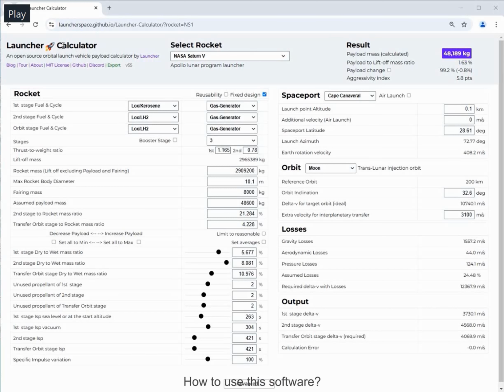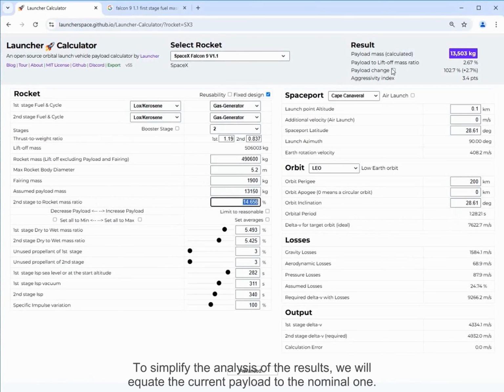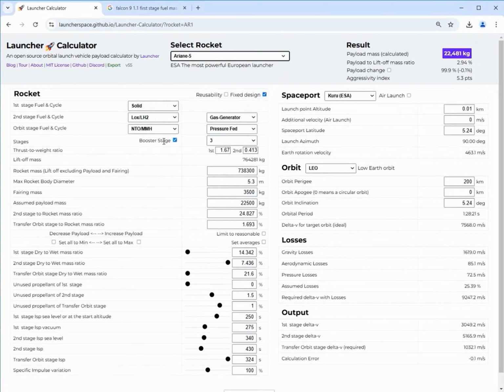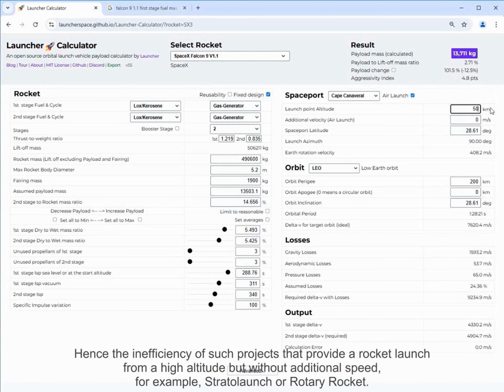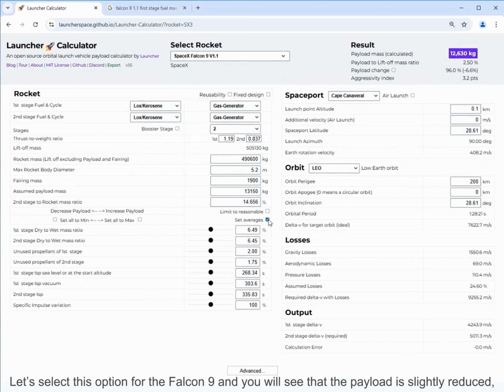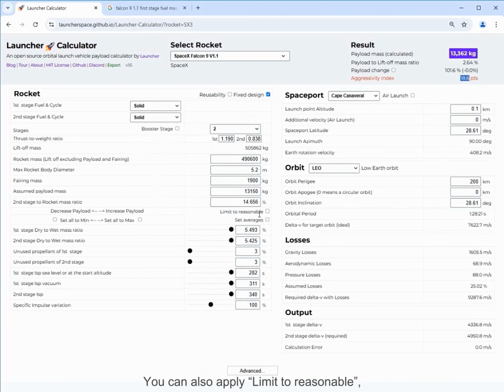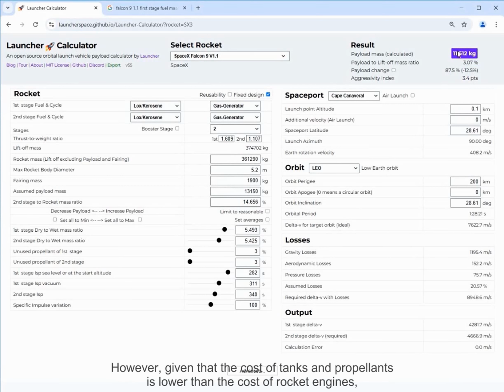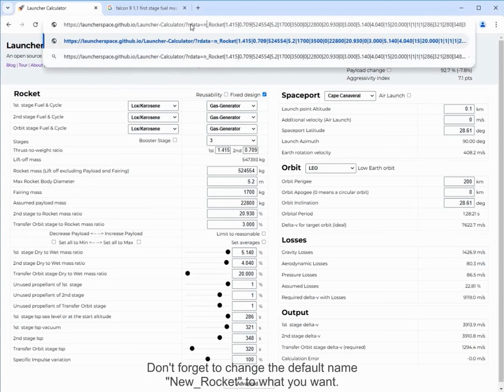Launcher Calculator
An open-source orbital rocket payload calculator by Launcher.